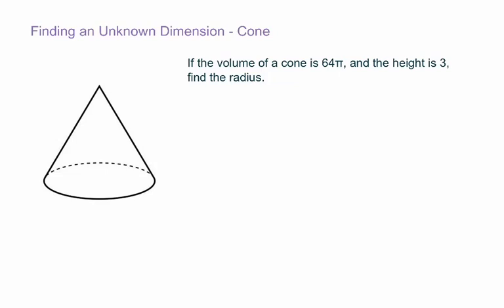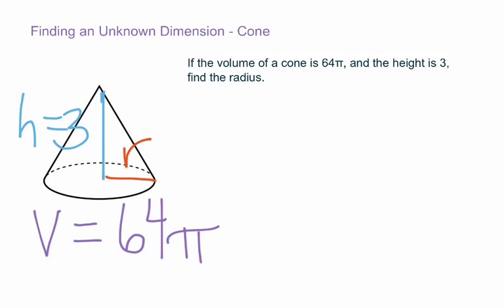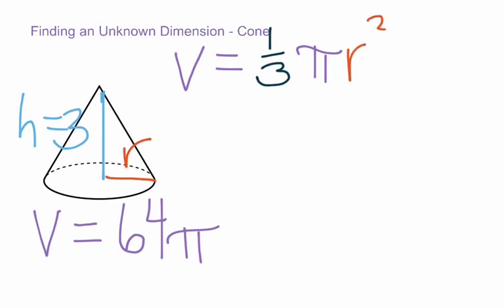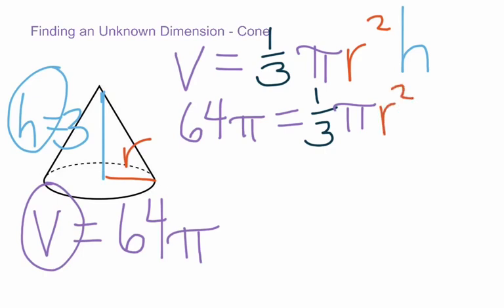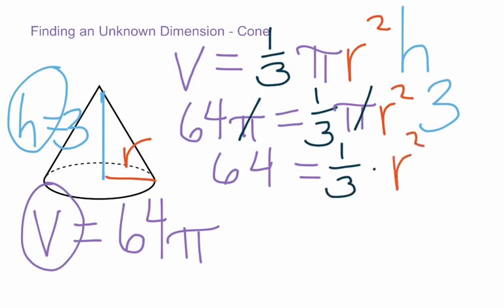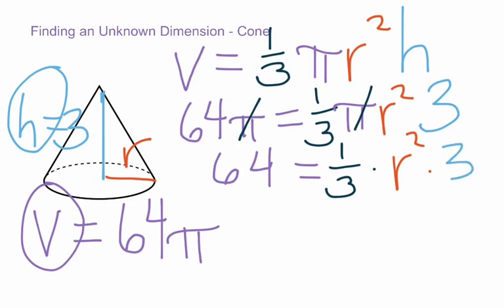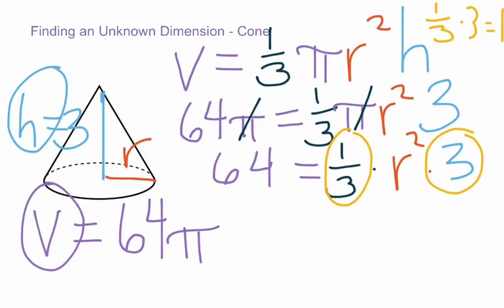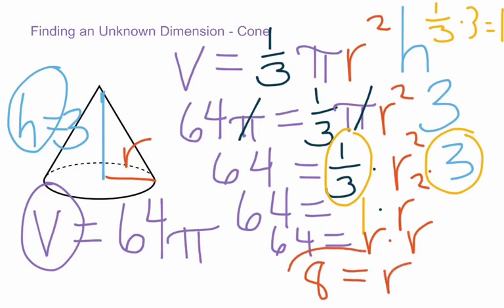Finding an Unknown Dimension - Cone